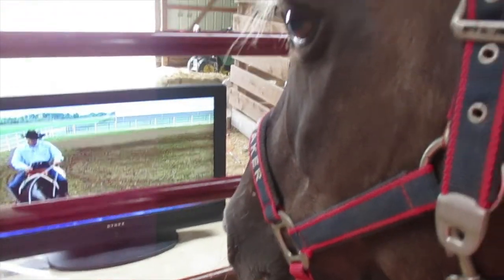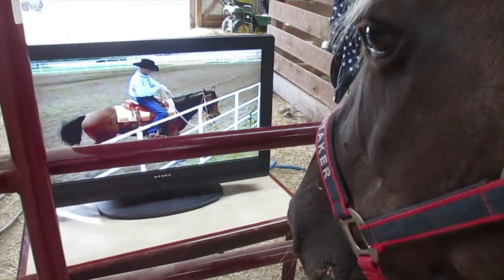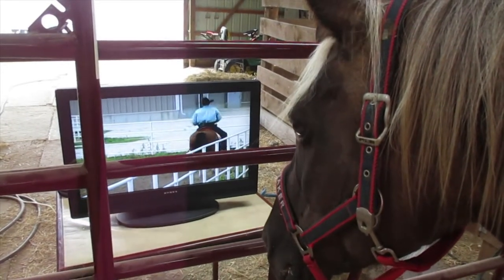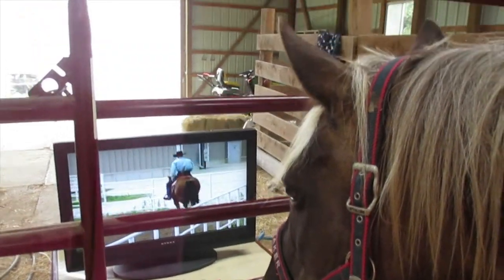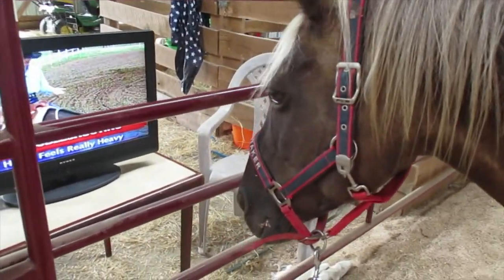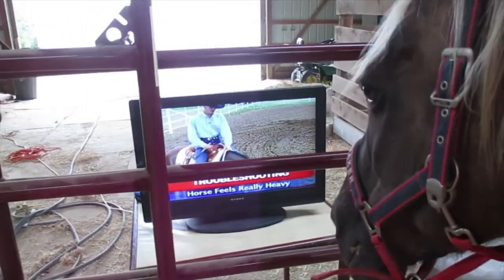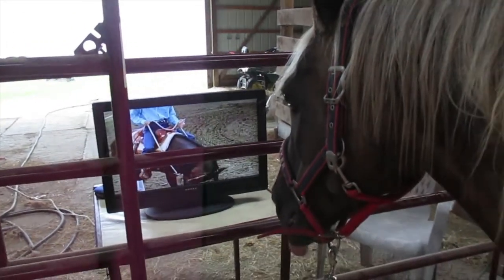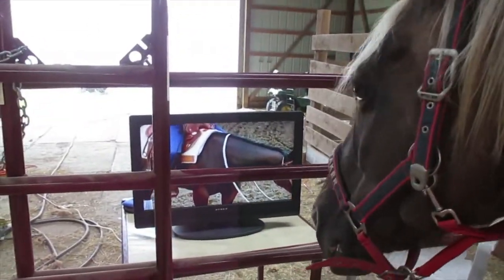Princess The Horse Watching Horses on TV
Princess watching TV